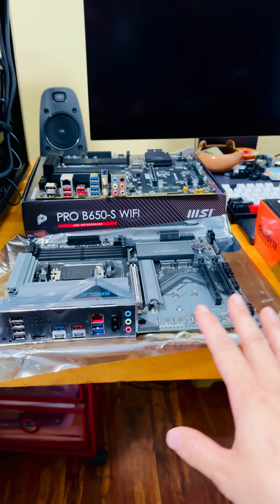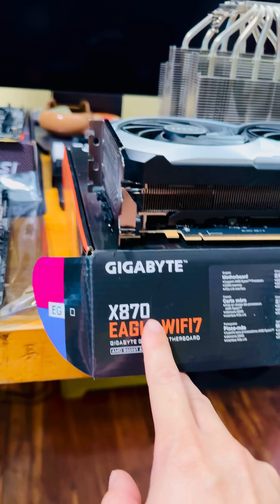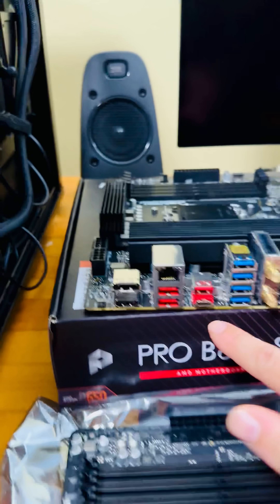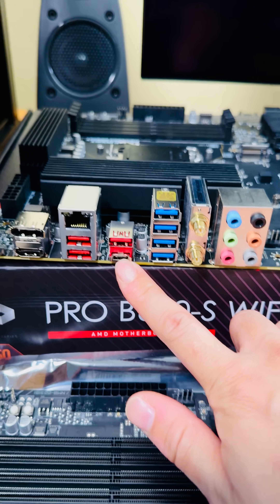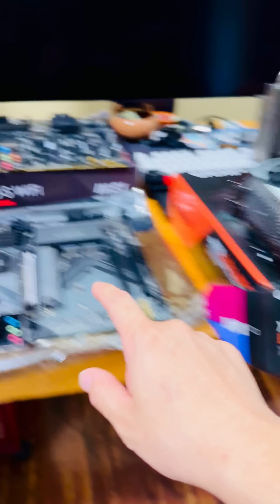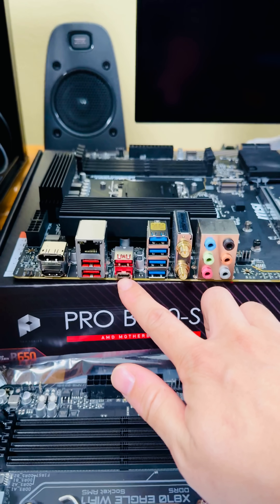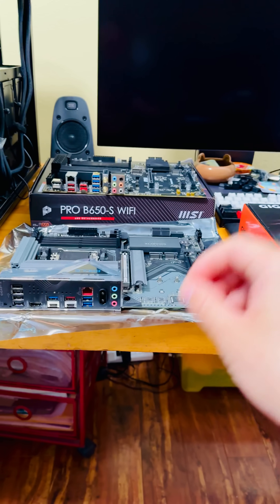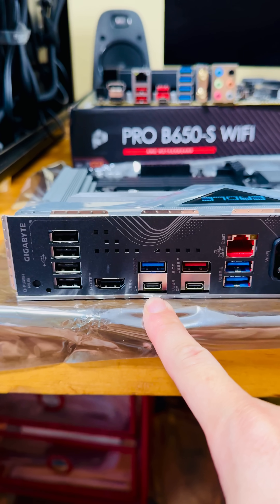One Reason You NEED X870 over B650 Chipset Motherboard for AMD AM5 CPUs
This is important, B650 lacks native support for USB 4.0, which is required to use any display drawing tablet that connects to your PC using USB-C 4.0 DP Alt mode.